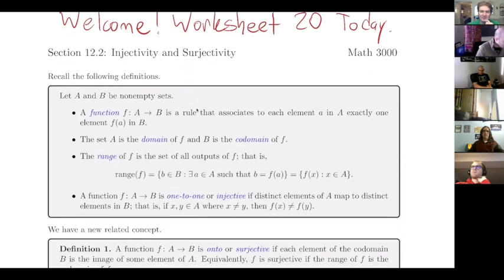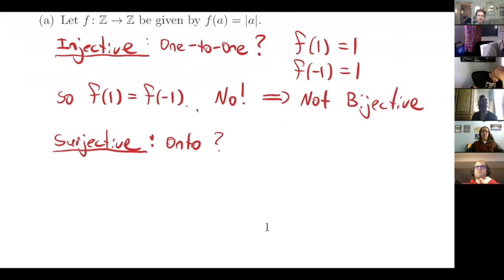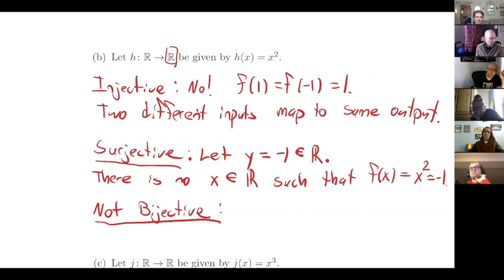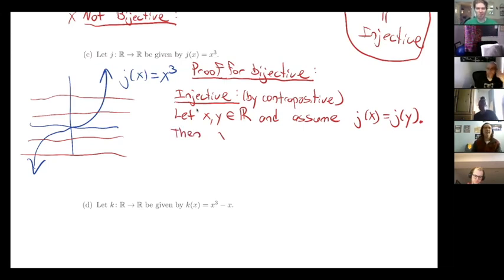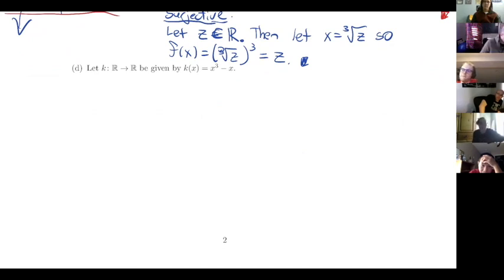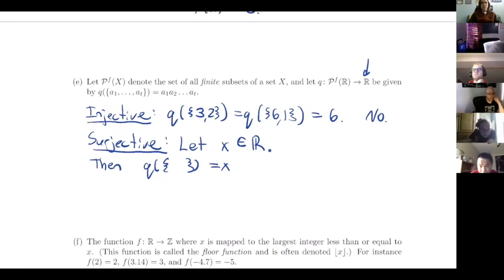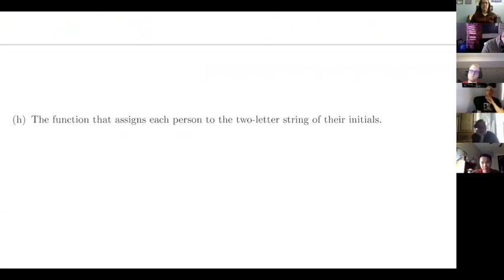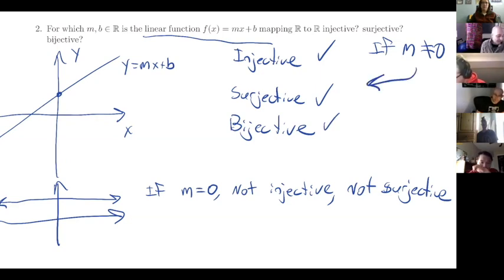Math 3000 Zoom Nov 11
0:00 - Intro
3:04 - Definition of Surjectivity
5:45 - Question 1a Worksheet 20
10:52 - Question 1b
17:00 - Question 1c
25:20 - Set up group work
26:37 - Question 1d
31:05 - Question 1e
34:38 - Question 1f
39:30 - Question 1h
42:40 - Question 2